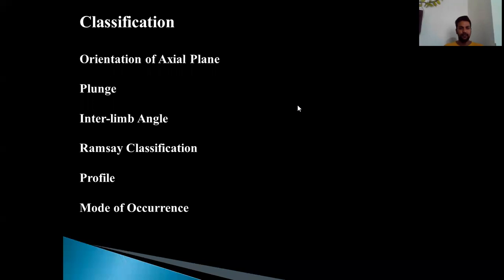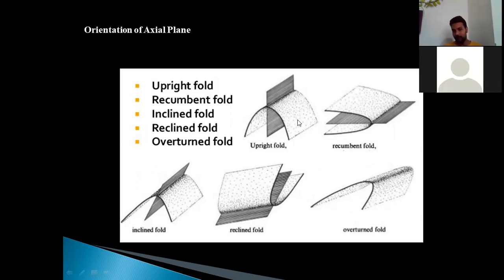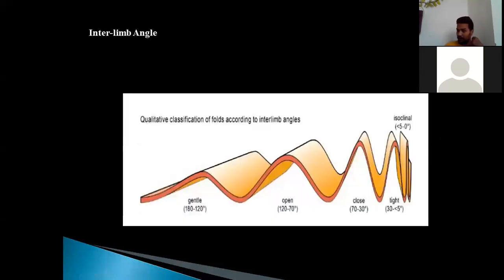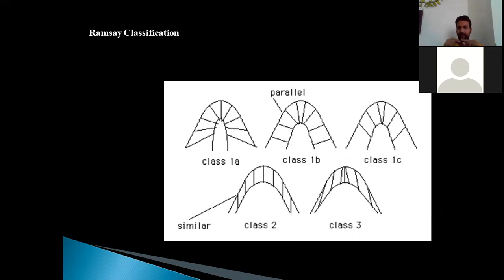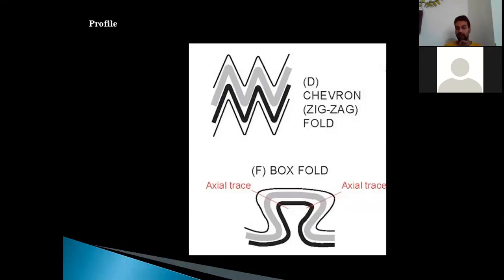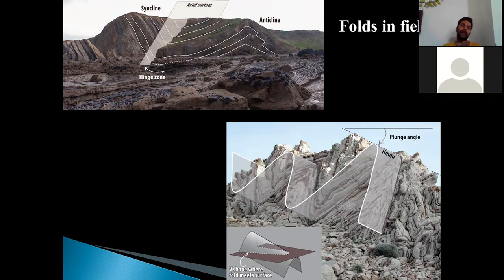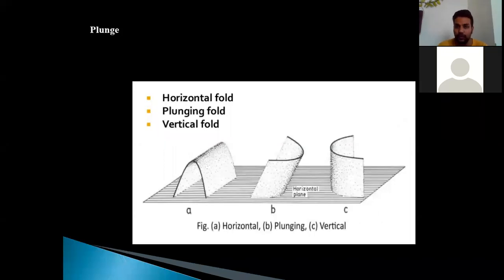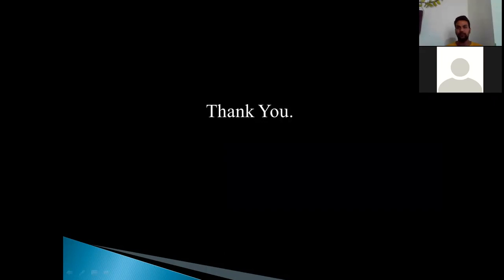Folds Part II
This topic belongs to Unit - III Paper - I GuG B.Sc. Geology Sem. - VI.